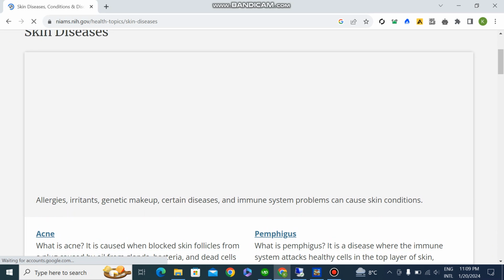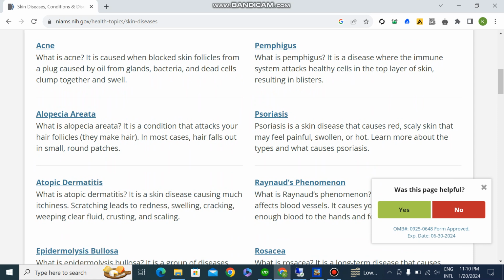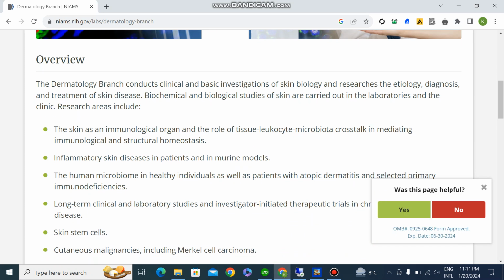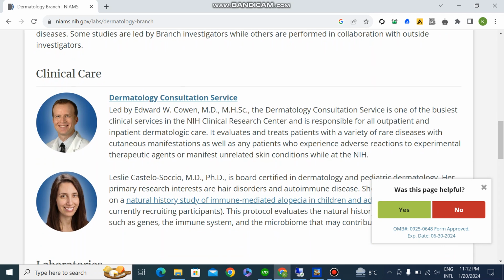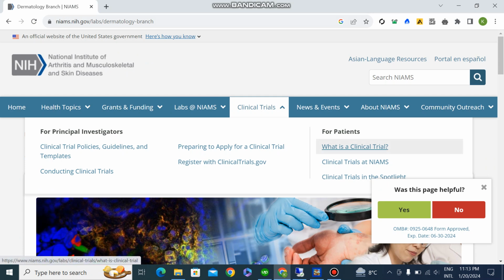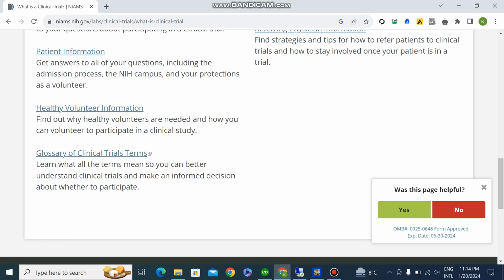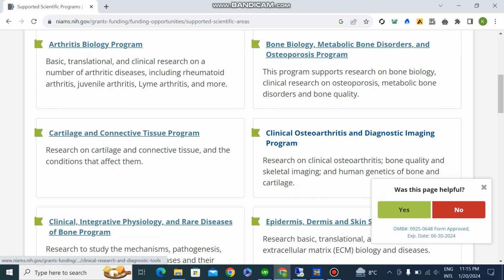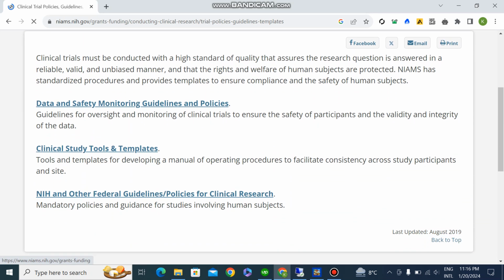"Unlocking the Secrets of Dermatological Problems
🌟 Dive into the world of dermatology with our latest video! 🌈 Whether you're dealing with acne, eczema, psoriasis, or simply striving for radiant skin, this comprehensive guide covers it all. Join us as we explore common dermatological problems, their causes, and effective solutions for maintaining healthy, glowing skin.

🔍 Key Topics:
1️⃣ Understanding Common Skin Conditions: Gain insights into prevalent dermatological issues like acne, eczema, psoriasis, and dermatitis.
2️⃣ Skincare Routines: Learn the essential steps for a daily skincare routine tailored to your skin type, addressing specific concerns.
3️⃣ Treatment Options: Explore medical and over-the-counter treatments for various skin conditions, from prescription medications to natural remedies.
4️⃣ Lifestyle and Diet: Discover how lifestyle choices and nutrition impact skin health, with tips for maintaining a skin-friendly lifestyle.
5️⃣ Dermatologist Q&A: Get answers to frequently asked questions about dermatological problems from leading dermatologists.

🤝 Join the conversation in the comments below and share your skincare tips or questions. Healthy skin is a journey, not a destination! 💆‍♀️💆‍♂️